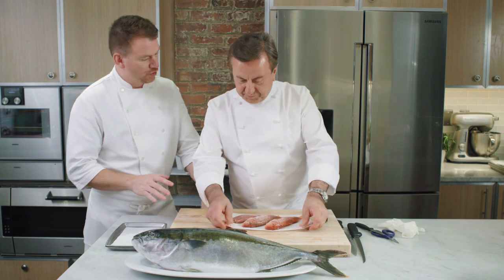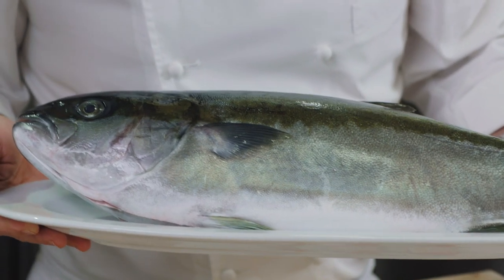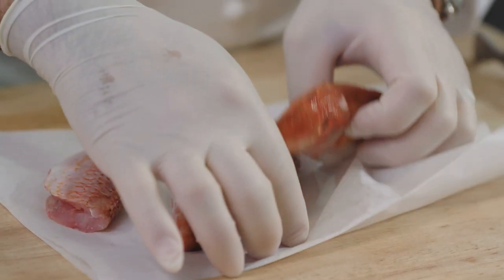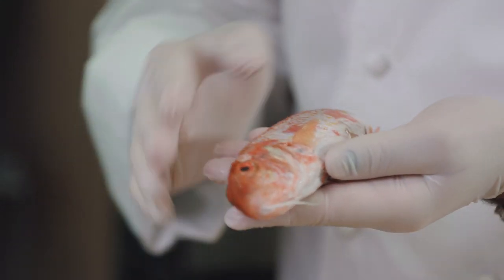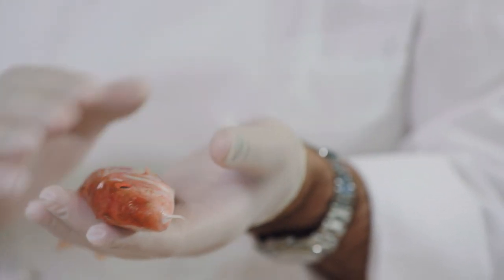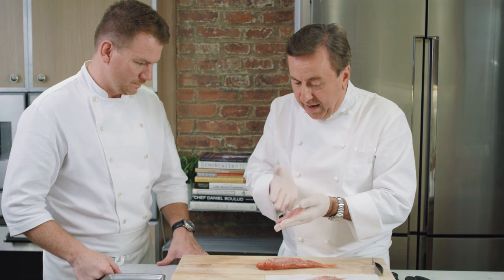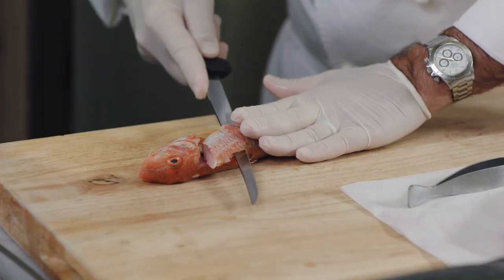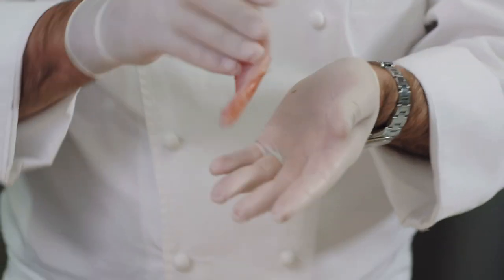Preparing Fish | Cooking with Daniel Boulud |Celebrity Cruises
The first thing Celebrity Cruises Global Culinary Ambassador Chef Daniel Boulud does when he arrives in a new city? He hits the market to uncover the fresh produce and fish that will inform his delicious dinner menu.

In this episode, Chef Daniel gives helpful tips on how to know if a fish is fresh, the butterfly technique, and more. He celebrates the simplicity of fresh fish and his continuous learning and education as a chef when he travels around the world.